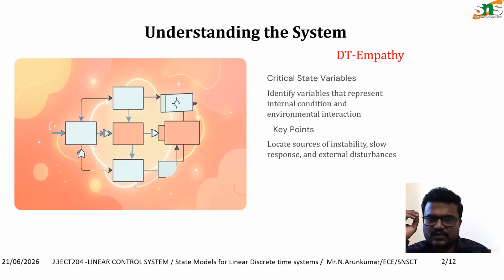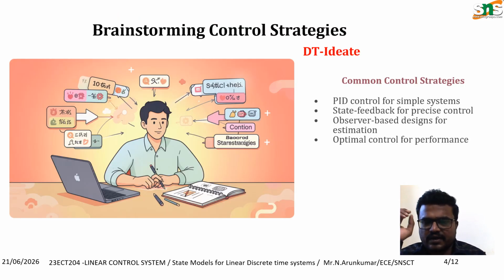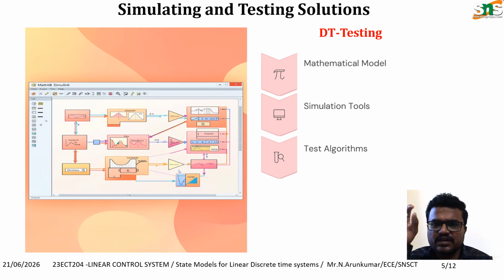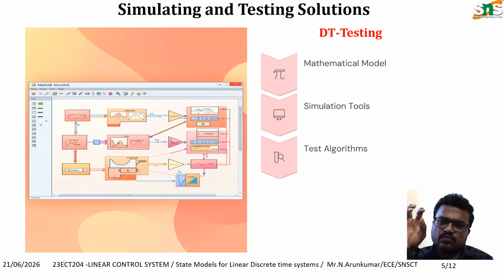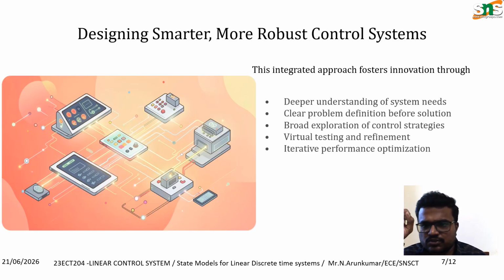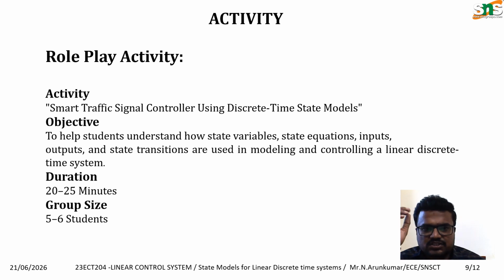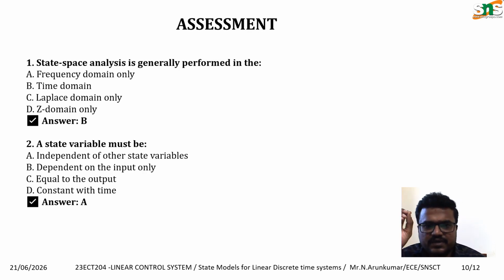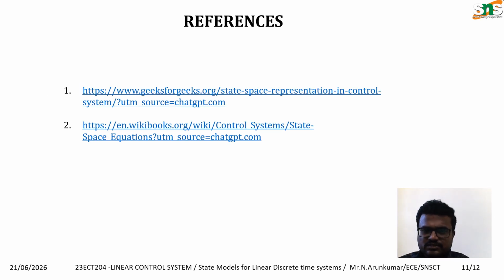State Models for Linear Discrete time systems| 23ECT204 -Linear Control Systems | SNS Institutions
A state model for a linear discrete-time system is a mathematical representation that describes the behavior of a system at discrete time intervals using a set of state variables. It expresses the relationship between the present state, input, and future state of the system through difference equations.Example Application: Digital controllers used in Intel microprocessors, Siemens industrial automation systems